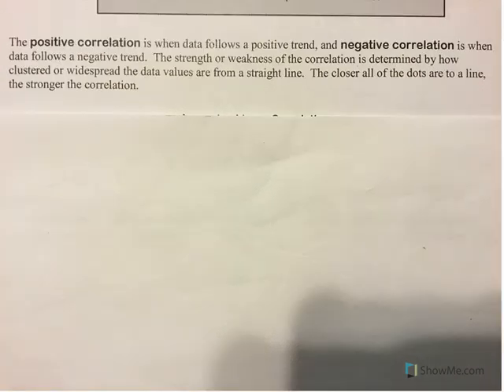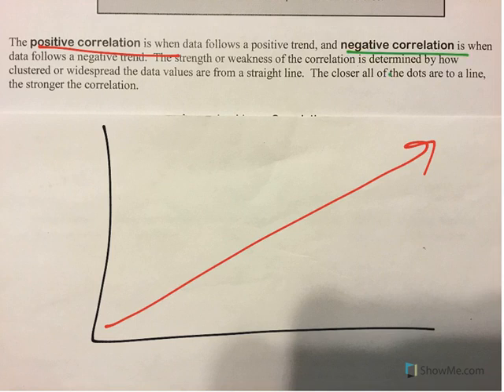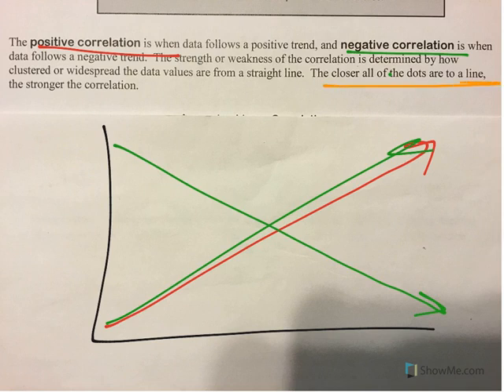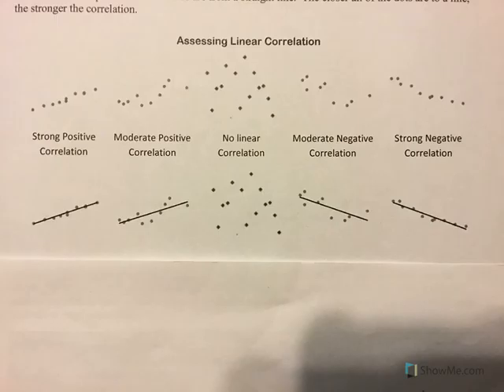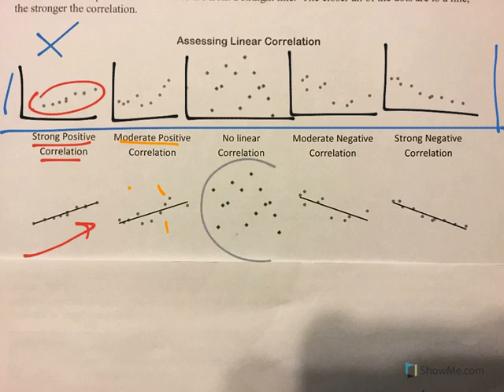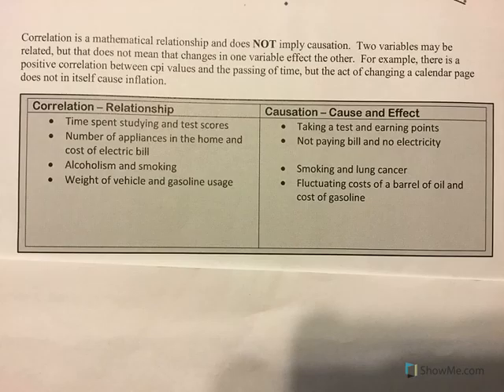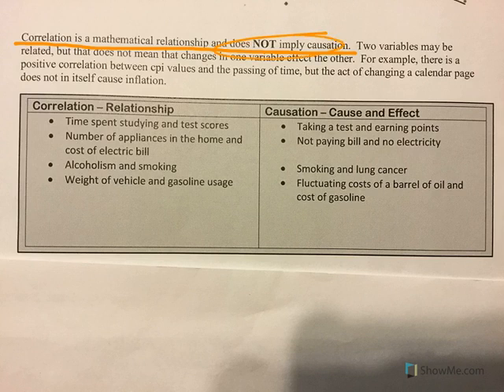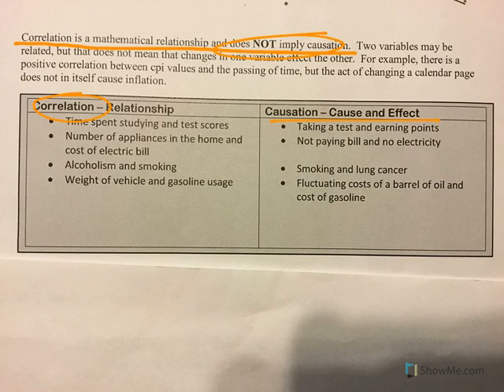Introduction to Linear Correlation (8)